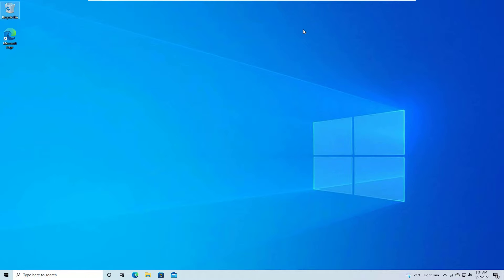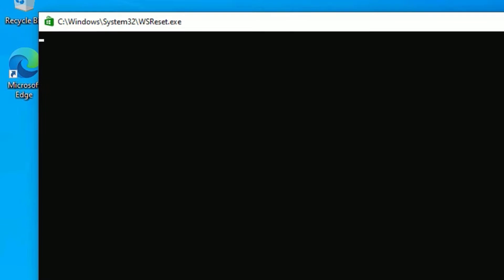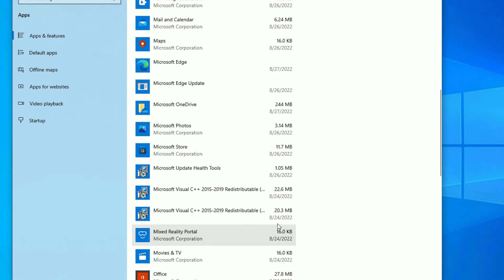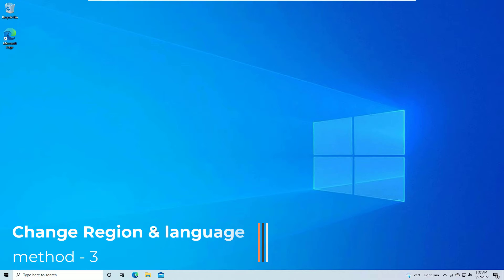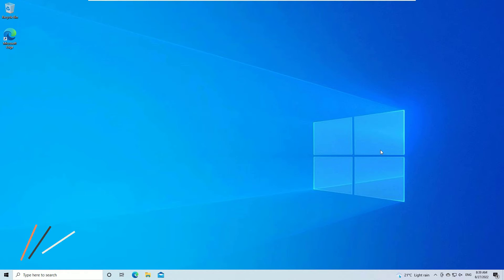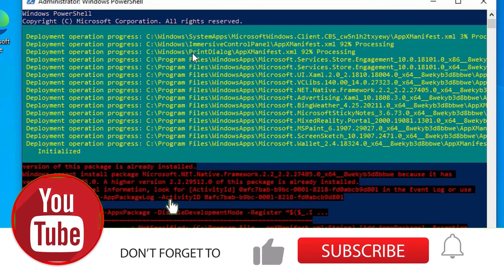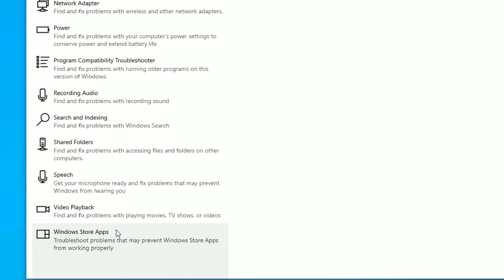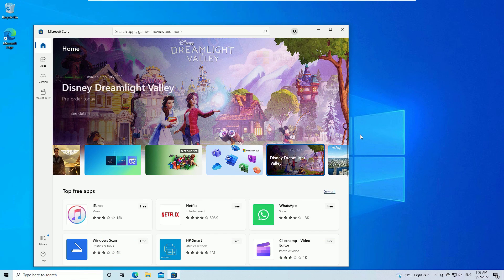Microsoft Store not working Windows 10 | Reinstall Microsoft Store Easily!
Microsoft Store not working Windows 10 | Reinstall Microsoft Store.

Chapters:
00:00 Intro
00:35 RUN WSreset Method
01:02 Reset microsoft store
01:56 Change region & language
02:36 Reinstall all apps
03:34 Troubleshoot windows store